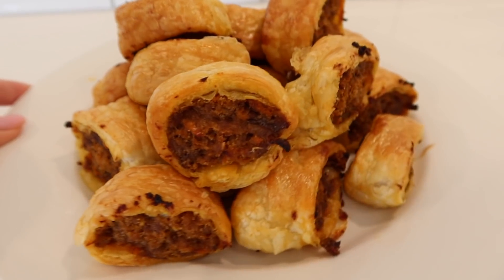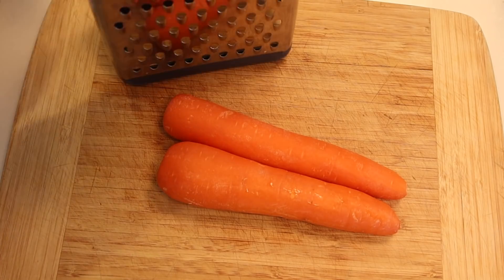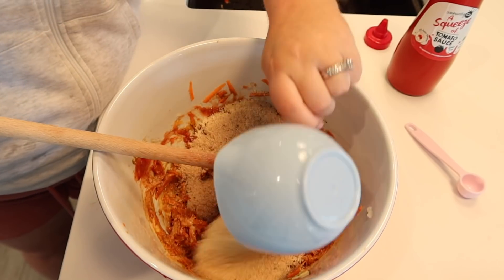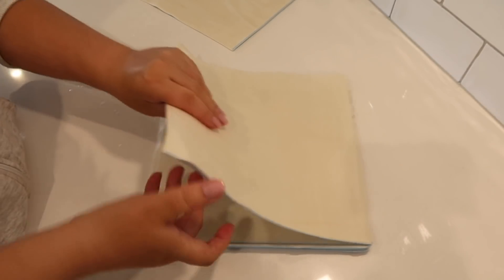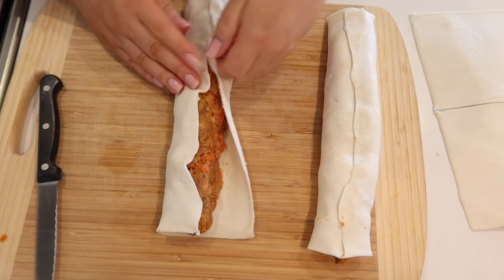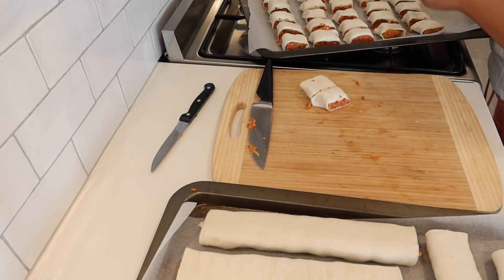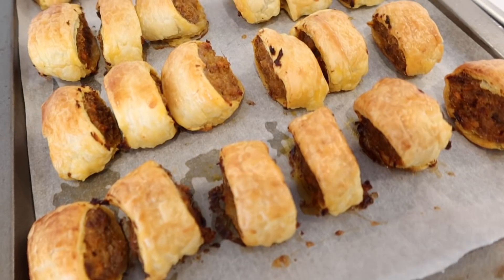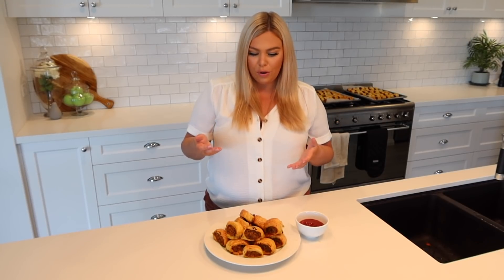How To Make Home Made Aussie Sausage Rolls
Today I'm sharing an Australian Sausage Roll recipe that my Mother In Law makes and they are bite-sized (perfect for a snack) and super yummy! This recipe is super easy and something your kids can help with also. It's a quick and easy recipe to do in isolation / quarantine and they freeze really well for lunches!

Recipe
1kg sausage mince (i got mine from a butcher)
500g beef mince (MUST be good quality, from a butcher)
2 carrots grated
2 onions grated
1tsp salt
1/4 tsp pepper
1/2 cup tomato sauce
1/4 cup dijon mustard
2tbs curry powder
2 cups bread crumbs

6 sheets puff pastry
1 egg

- preheat oven to 200 degrees Celsius or 180 degrees C if fan forced. Line baking trays with baking paper
- combine all ingredients apart from pastry and egg.
- cut all pastry sheets in half
- Divide mixture into 12 even amounts and roll into a sausage. Place in the middle of a pastry sheet and fold and press the edges over.
- Cut into 8 even pieces and place on baking trays.
- Beat egg and brush generously over the top of cut up pieces
- cook in oven for 25 minutes. (cook for slightly less if you are going to freeze and then re-heat!)
- Serve with your fave tomato sauce or relish!

Crystal Conte
Ballarat Central
Victoria 3353
Australia